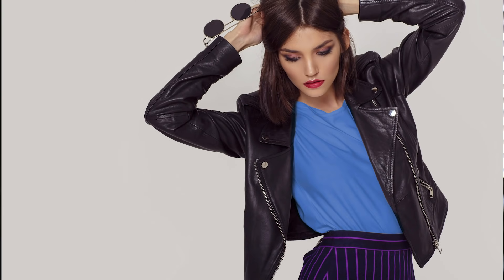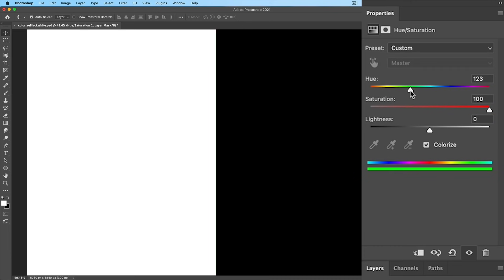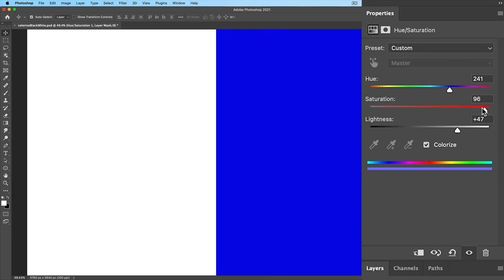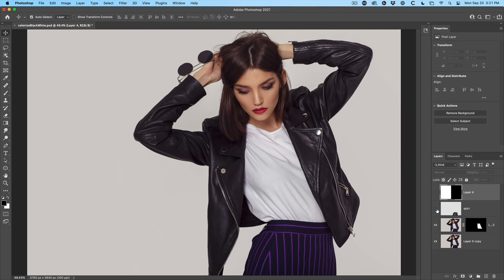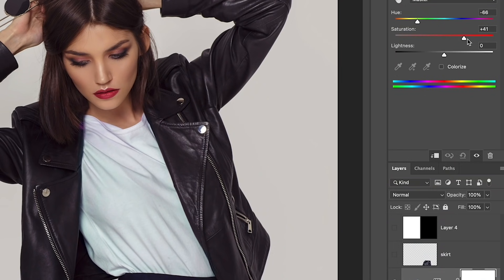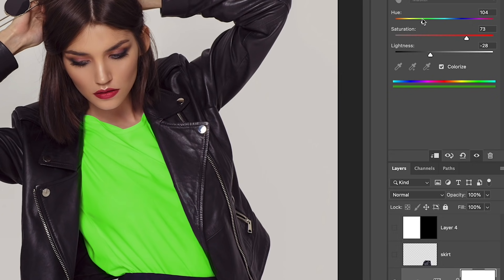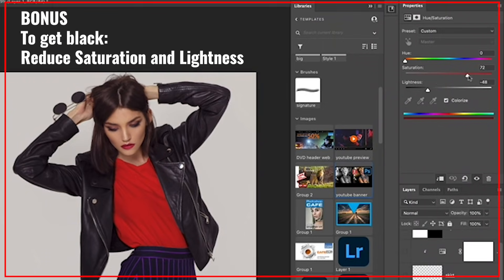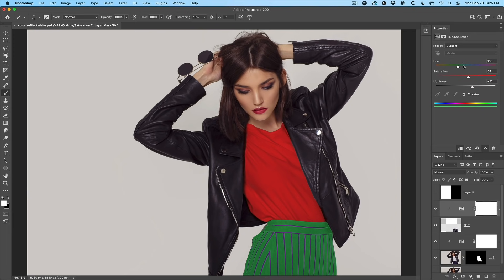Turn White into any color in Photoshop (correct way)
How to change white to a color, or black to a color in a photo. In this Photoshop tutorial, Colin Smith shows how to change white to any color, even turning white to black. He explains why the colors often don't look good in Photoshop and how to get the colors you really want.